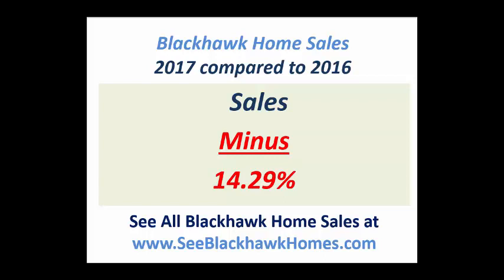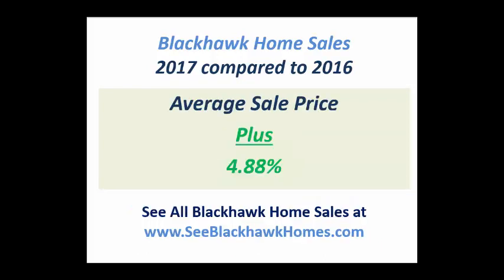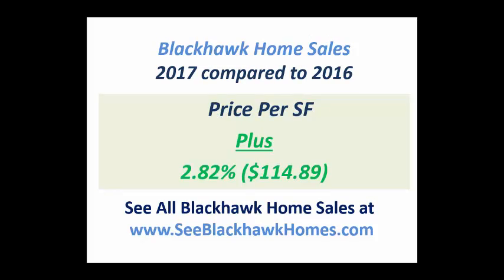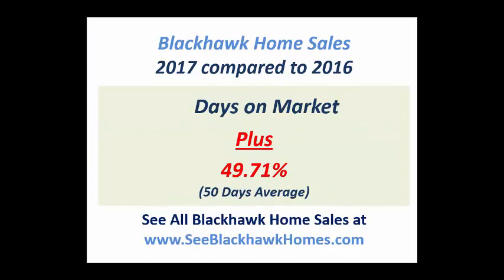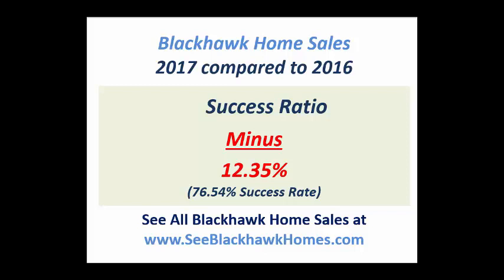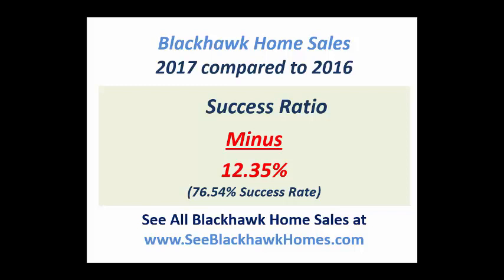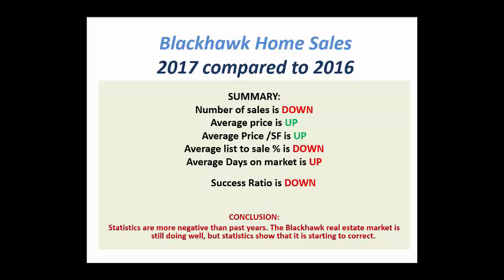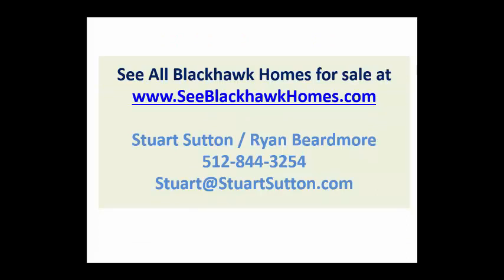Home Sale Statistics in Blackhawk, Pflugerville, TX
Blackhawk Gof Course in Pflugerville, TX is surrounded by the lovely community of Blackhawk.

Sales in Blackhawk showed mixed stats for 2017 compared to 2016.